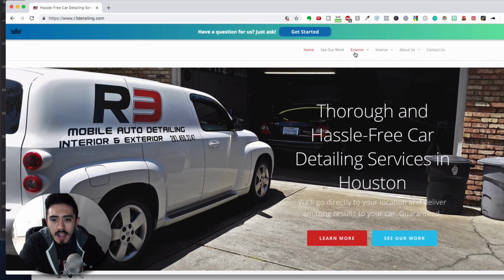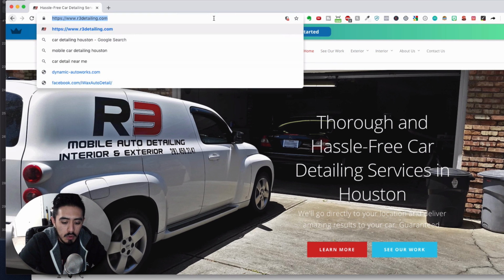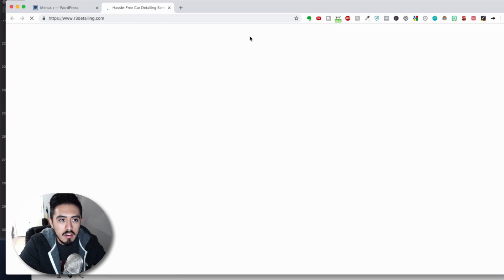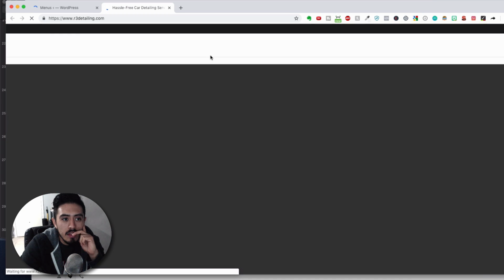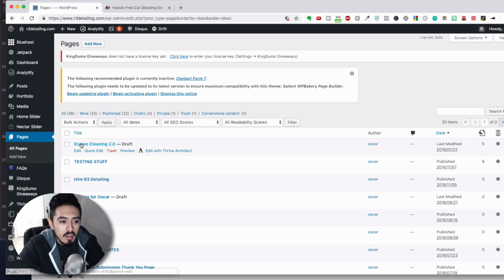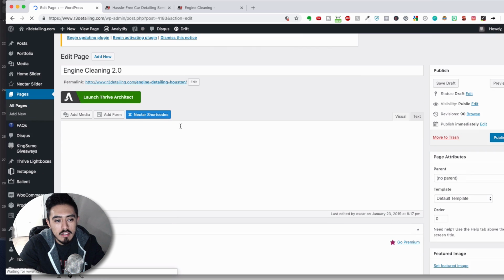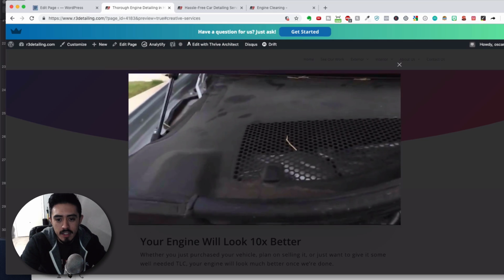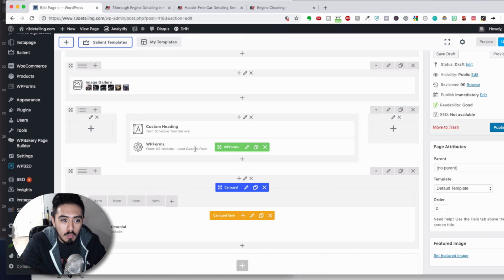Removing Service From Menu Bar - Editing WordPress Website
Just wanted to show you guys a behind-the-scenes look at my website and editing the menu bar. Nothing crazy.

Would you want to see more videos of editing websites and such?

How to edit menu in WordPress